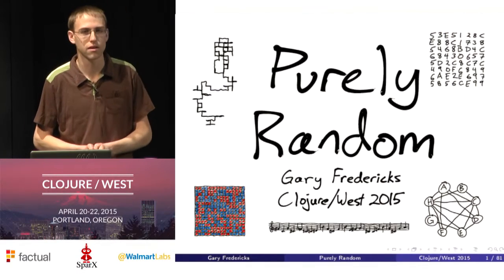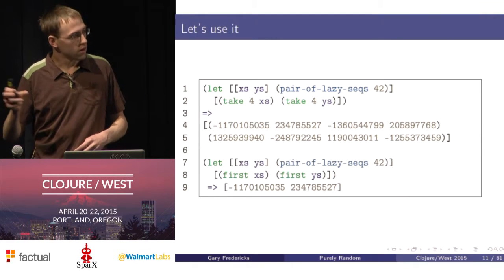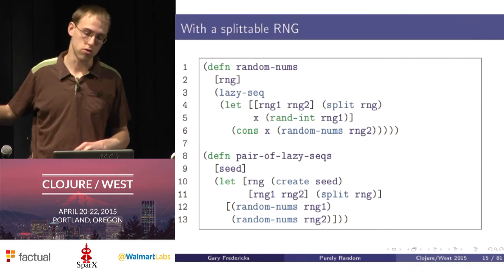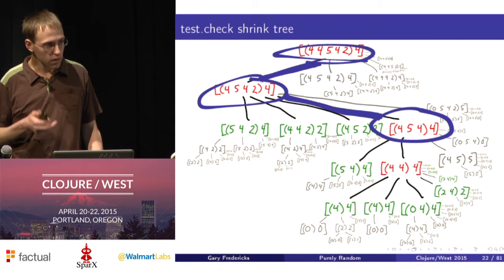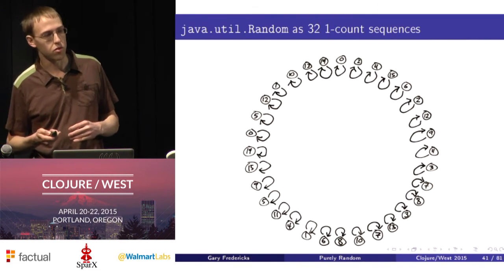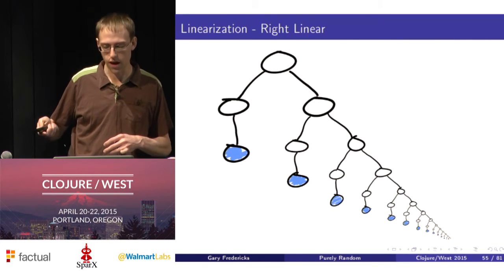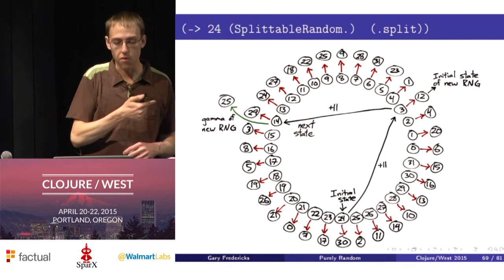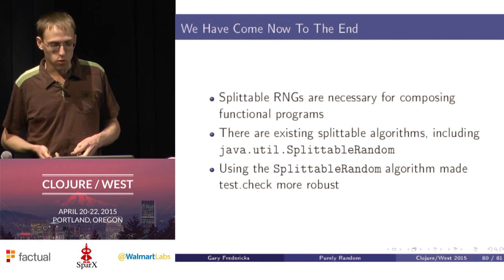Gary Fredericks - Purely Random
Random number generation is unsettled territory in the Clojure ecosystem. The language's built-in mutable random number generator is not helpful for more purely functional approaches. An immutable, splittable RNG has an ideal interface, but is challenging to implement robustly. This talk will motivate the topic by showing how switching to splittable RNGs makes the implementation of test.check (the property-based testing library) more solid, and describe an implementation of a splittable RNG in Clojure based on recent research.